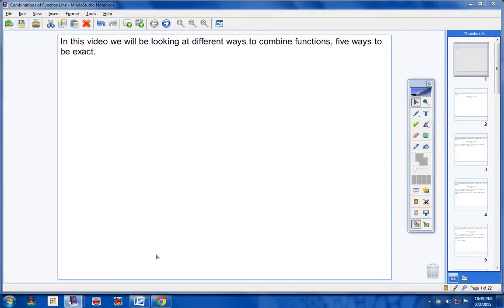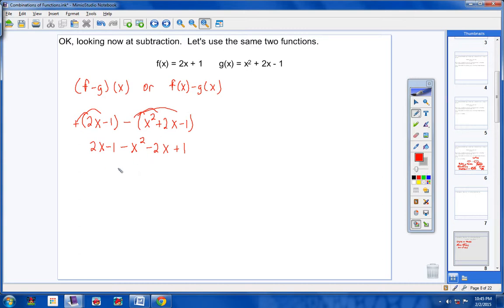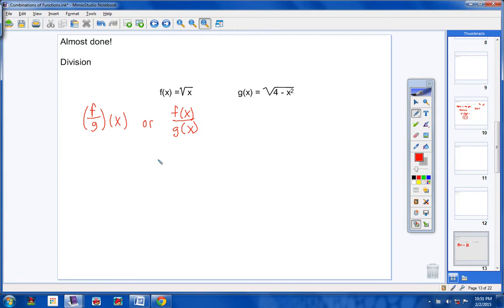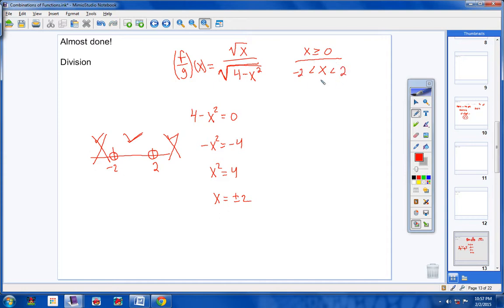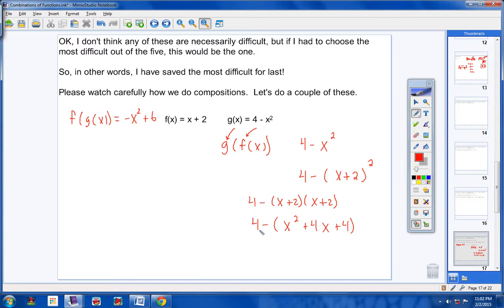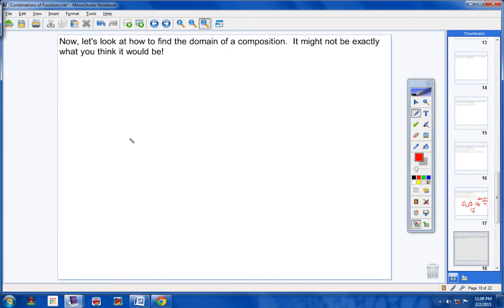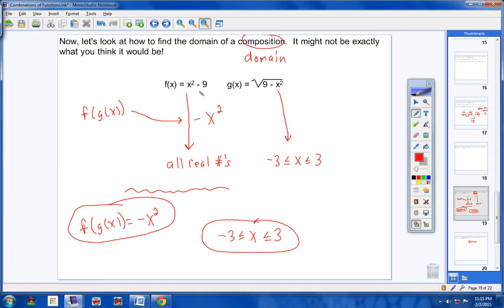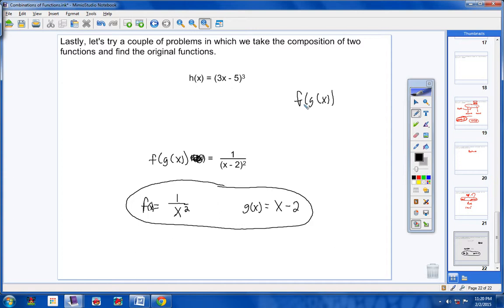Combinations of Functions